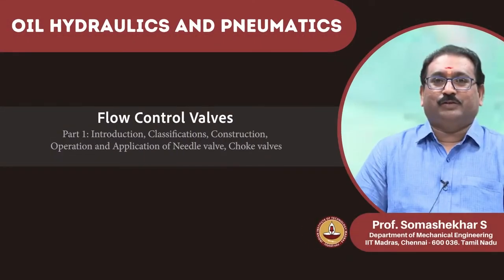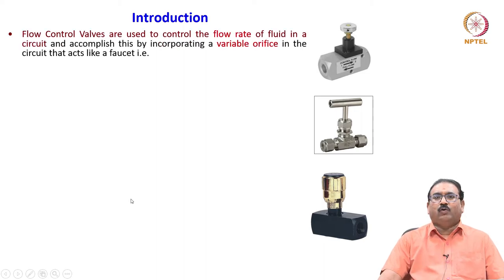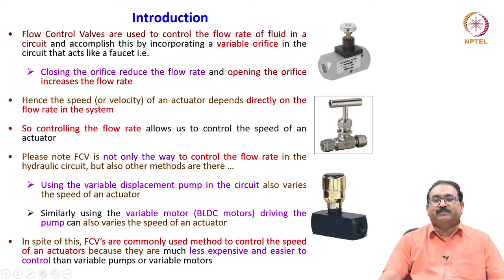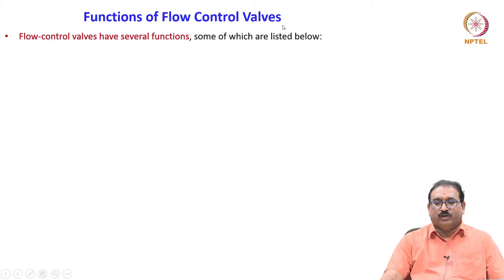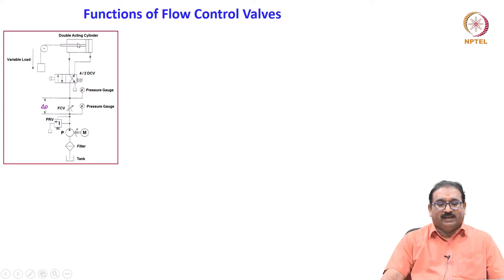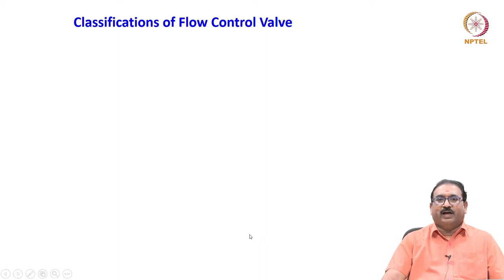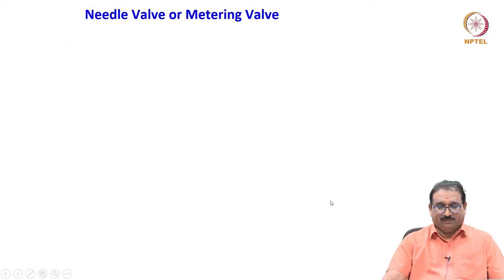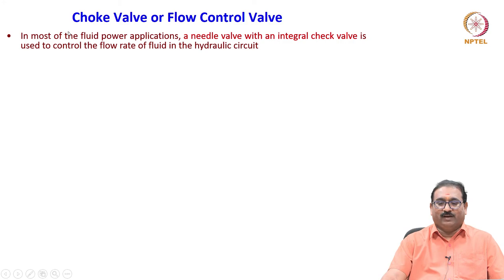5.9 - Flow Control Valves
5.9 - Flow Control Valves
Part 1: Introduction, Classifications, Construction, Operation and Application of Needle valve, Choke valves